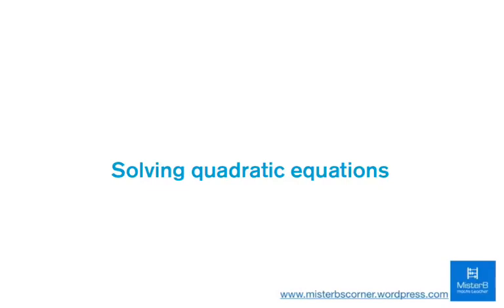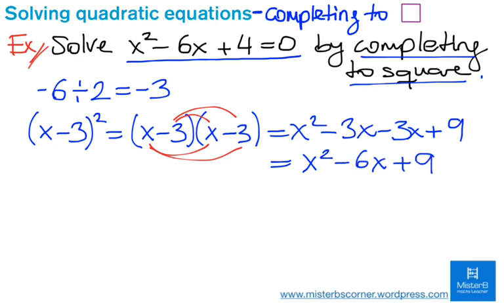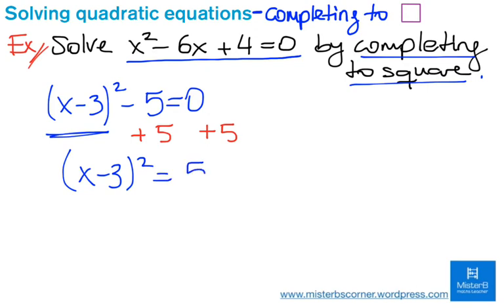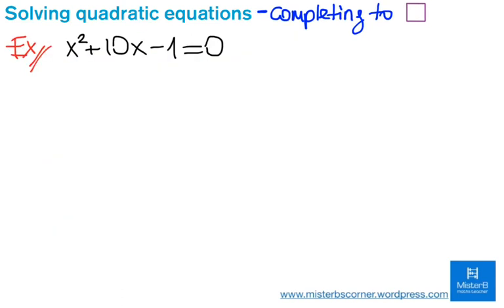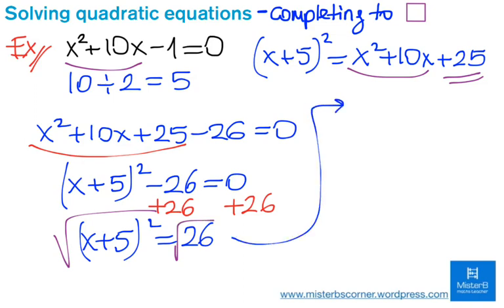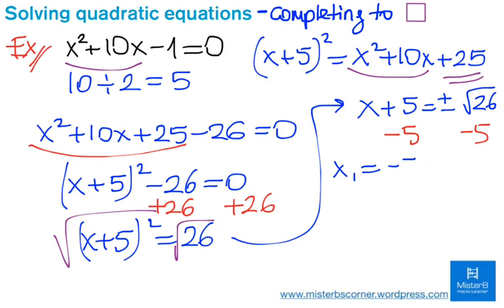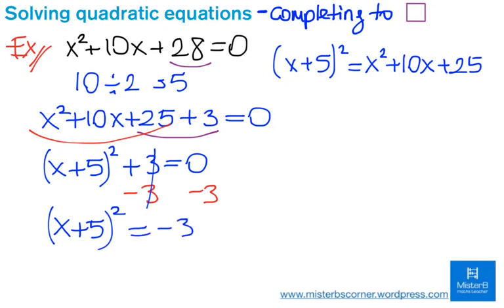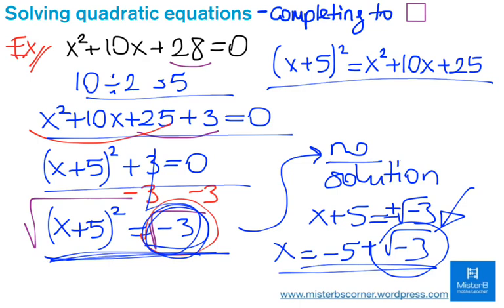Solving Quadratic Equations - Completing to Square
This video screencast is about solving quadratic equations by using the completing to square method